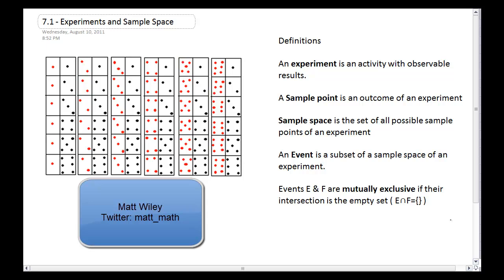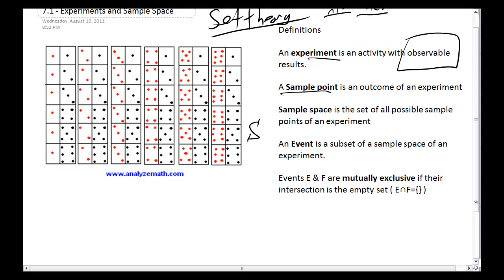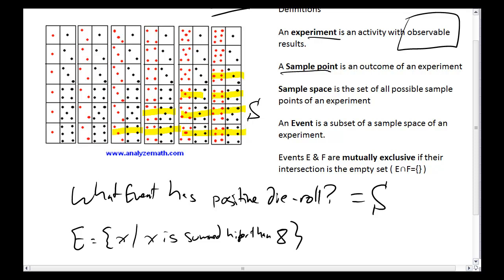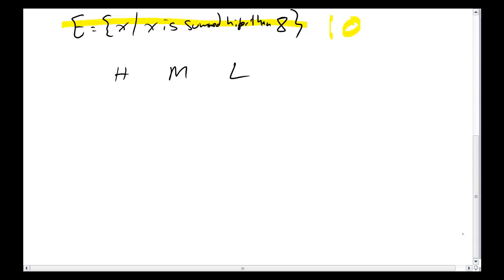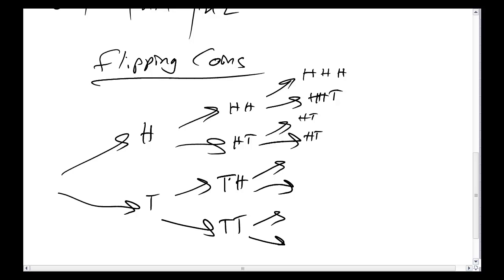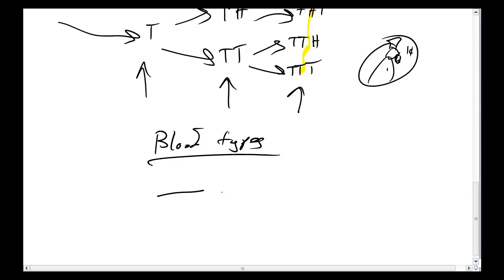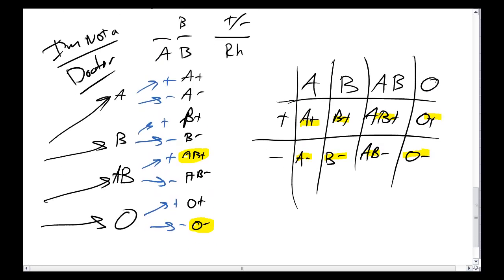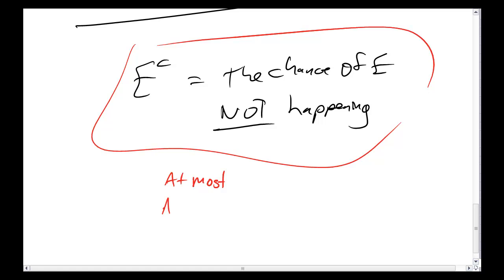Experiments & Sample Spaces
An introduction to experiments, sample spaces, and events.